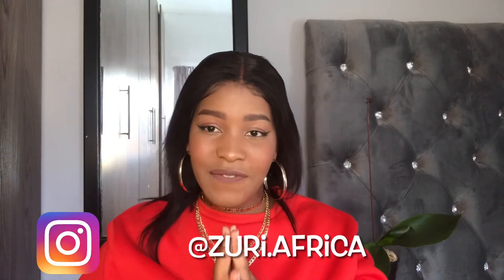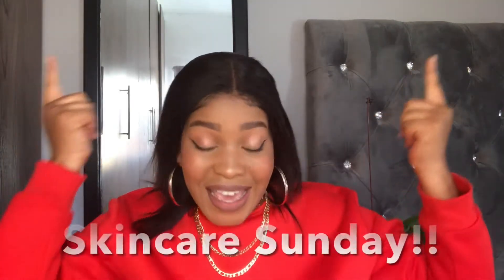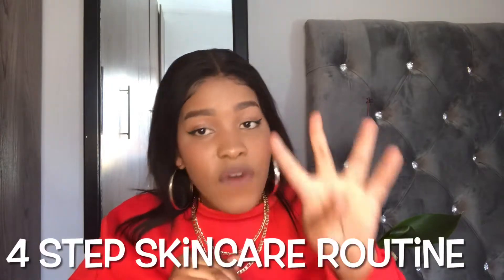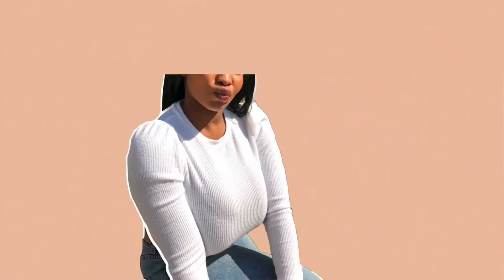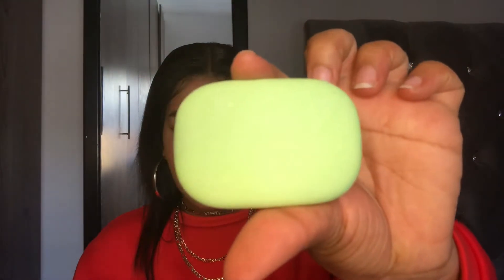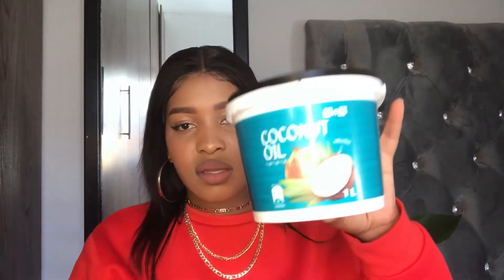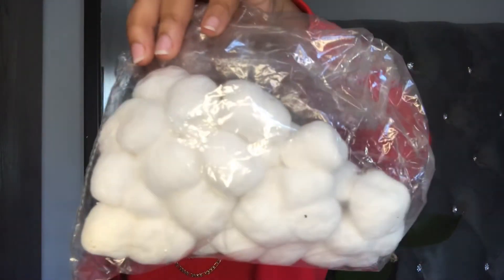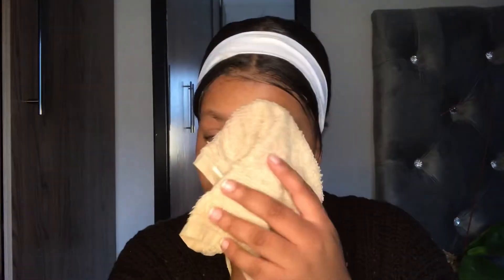HOW I CLEARED MY SKIN | Skincare in a budget | University Student Friendly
Hey wassup you guys, in today’s video we have a DAILY AFFORDABLE SKINCARE ROUTINE. I used 4 simple affordable products.

Coconut oil: pick n pay
Gentle magic soap: from pep R10
Gentle magic mask: from pep R25
Tissue oil: from Pep R18

FAQ

Video is filmed using an IPhone 7
EDITED: iMovie

Xoxo 💋 Zuri